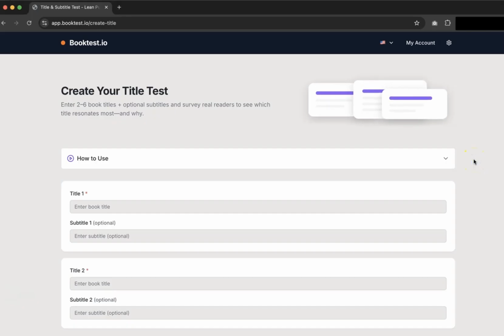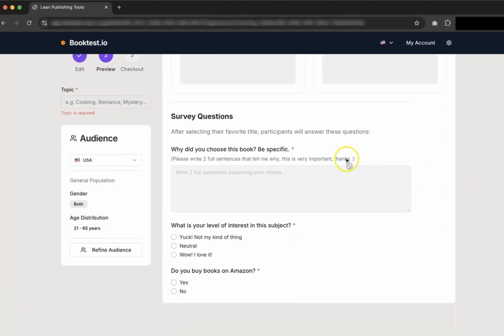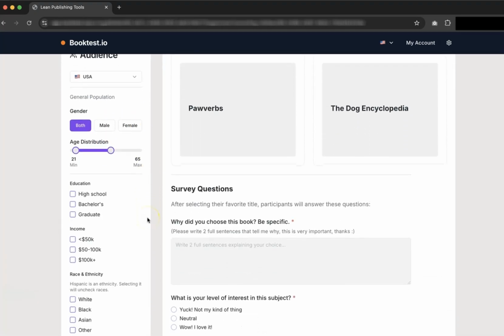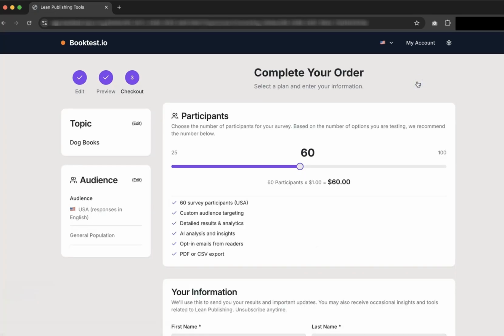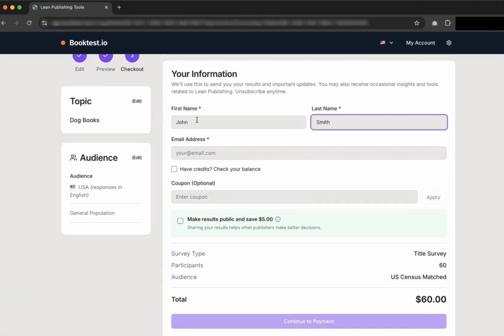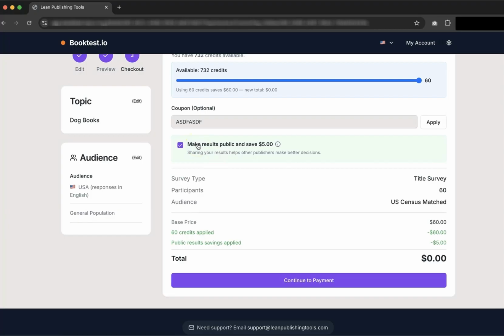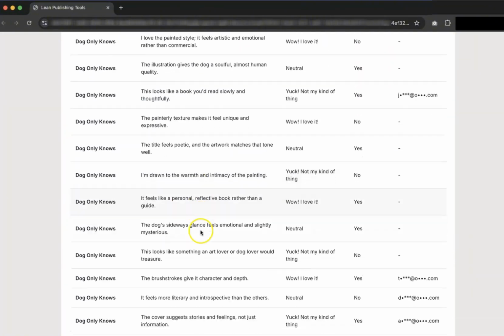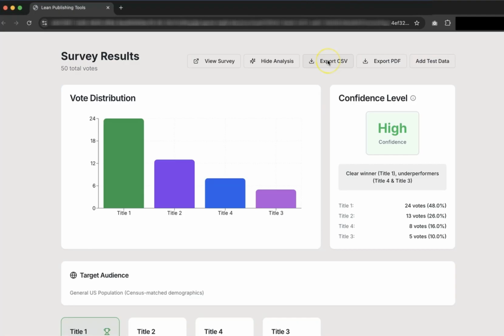How to Test Your Book Titles, Author Names & Marketing Hooks to Get More Clicks - Booktest.io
This short video walks you through exactly how to test your book titles, author names and marketing hooks on Booktest.io so that you end up with a winning book cover that attracts more clicks.

Booktest.io
The book title and cover testing platform built by publishers for publishers.